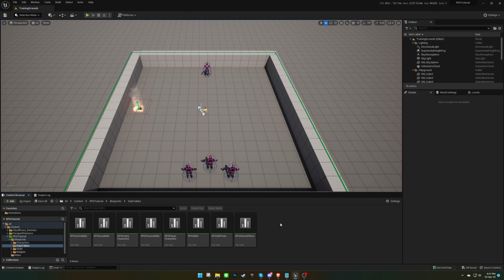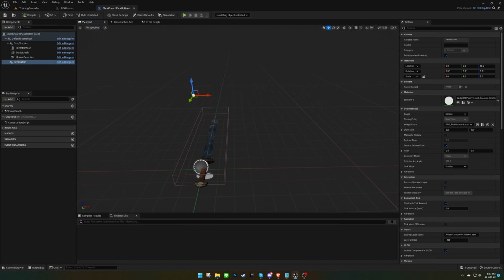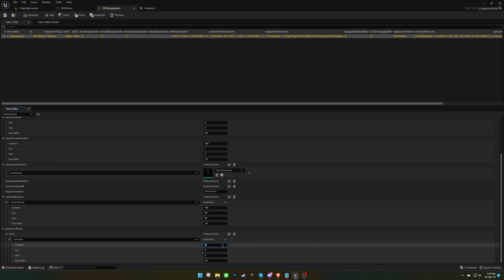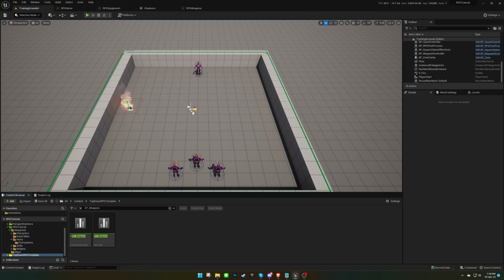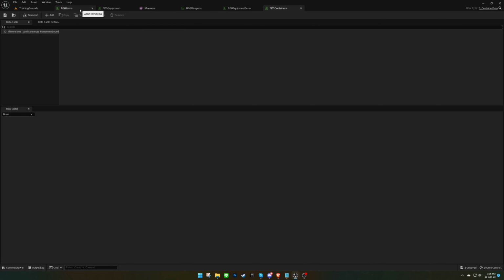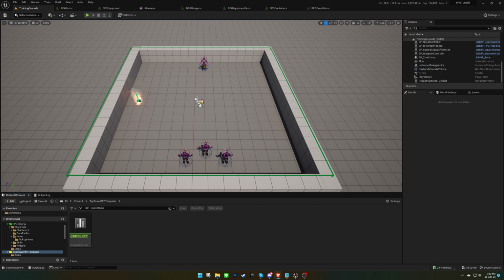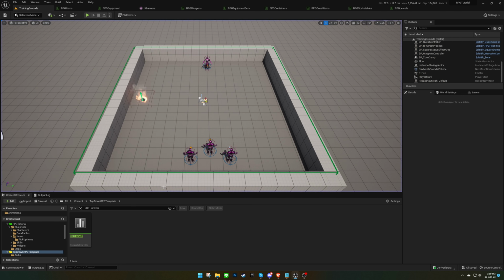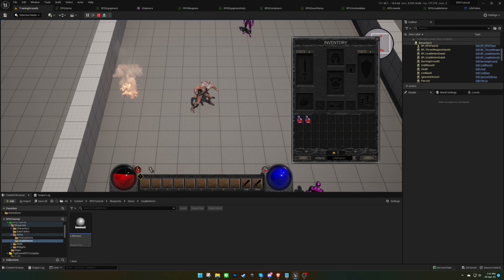Top-Down RPG Template Tutorial: Items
Unreal Engine Top-Down RPG Template Tutorial

Highly customizable multiplayer Unreal Engine blueprint template to create great quality hack and slash dungeon crawler games with almost no coding.

Inspired by Diablo, Path of Exile, Torchlight & Titan Quest.

Features:
- 100% Blueprints
- Multiplayer Ready
- Multiple Character Classes
- Melee, Range & Magic Combat
- AI Included
- Jigsaw Inventory
- Equipment System
- Quest System
- Crafting System
- Stats & Leveling System
- Passive, Active & Aura Skills
- Status Effects
- Boss Fights
- Save & Load System
- Interactables
- Shop NPC

0:00 Intro
0:14 Items Data Table
1:06 Weapon Item (Short Sword)
2:12 Pick Up Item
3:51 Equipment Data Table
7:24 Weapon Data Table
9:22 Testing Short Sword
10:20 Set Equipment Data Table
12:38 Testing Short Sword Set
13:10 Container Item (Magic Bag)
14:49 Testing Magic Bag
15:12 Quest Item (Magic Stone)
16:48 Testing Magic Stone
17:07 Socketable Item (Jewel)
19:19 Jewel Data Table
20:27 Testing Jewel
20:54 Usable Item (Life Potion)
22:40 Usable Item Blueprint
23:58 Testing Life Potion
24:29 Outro